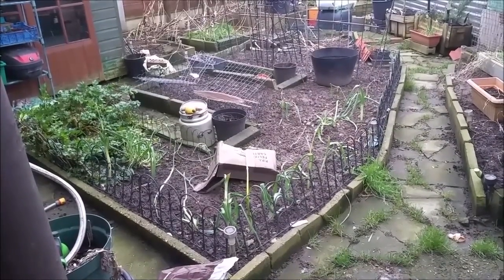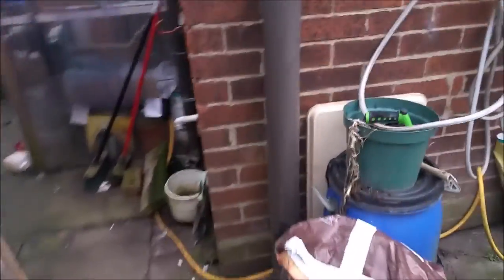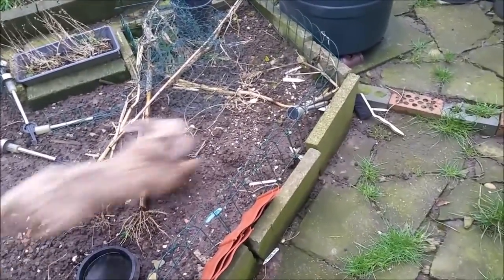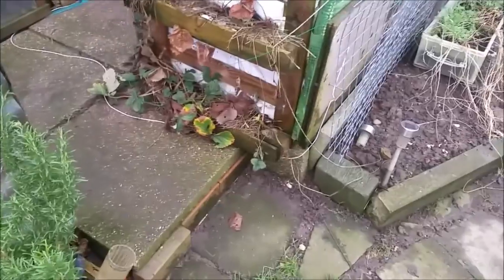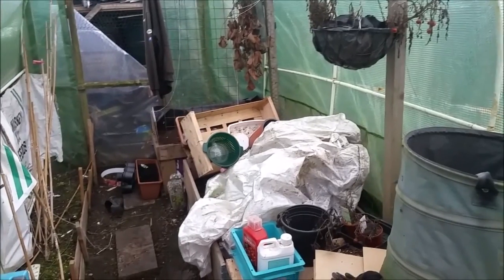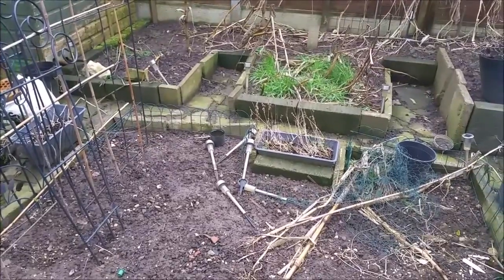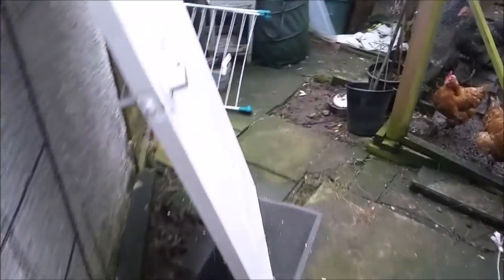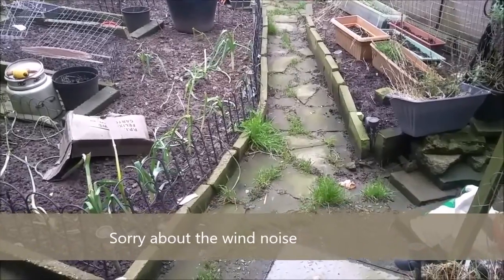Garden 30 1 17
Didn't realise it was so windy until I edited